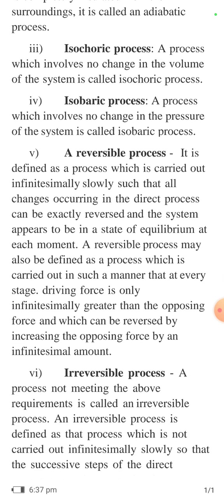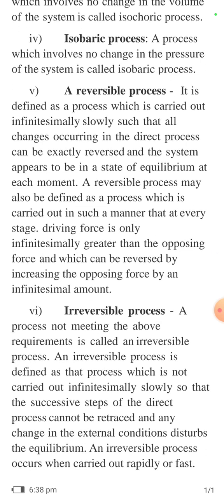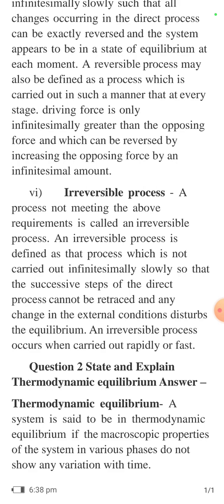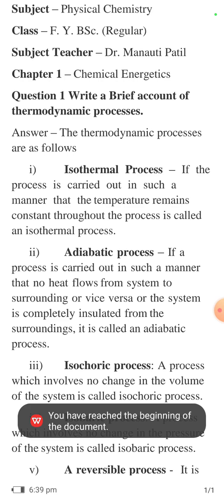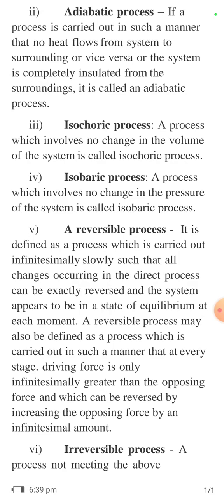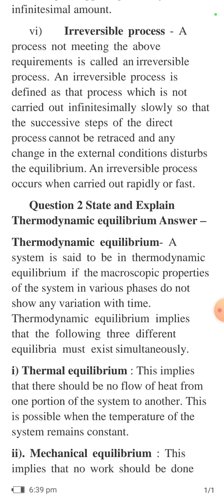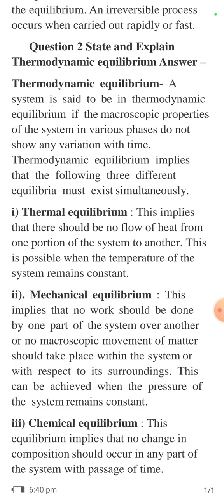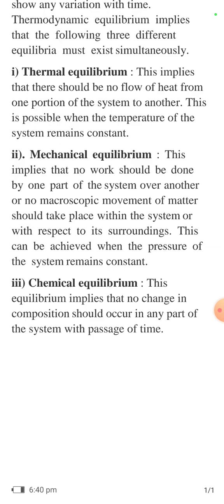FYBSC PHYSICAL CHEM 1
WRITE A BRIEF ACCOUNT THERMODYNAMICS  PROCESSES

Uploaded by :- Dr. MANAUTI PATIL